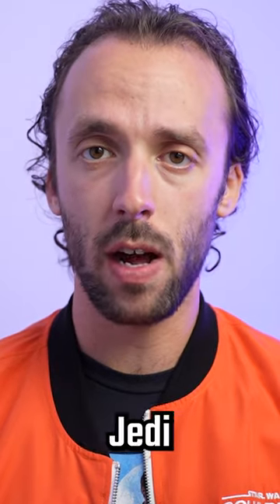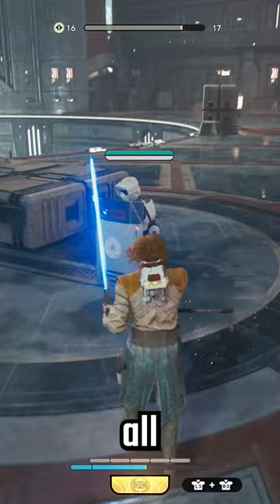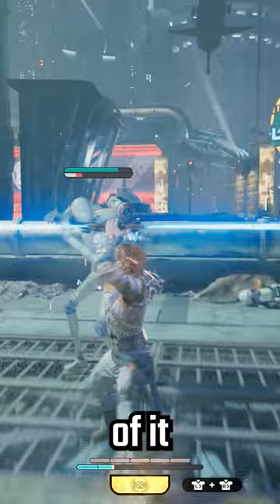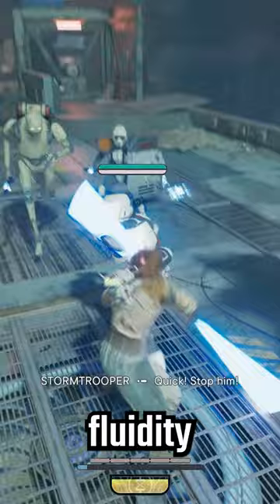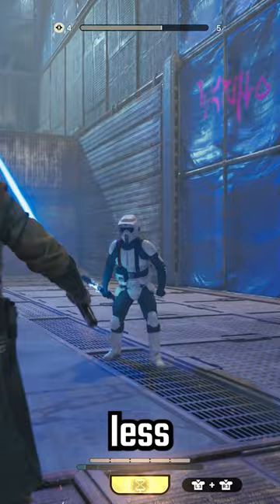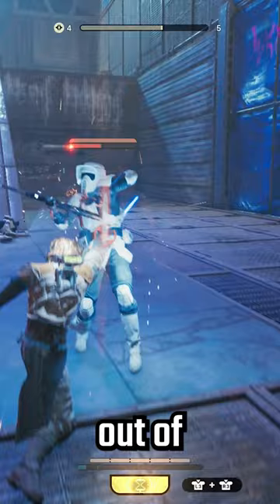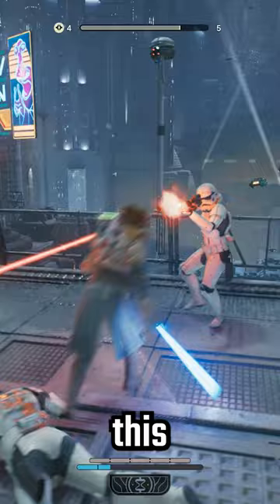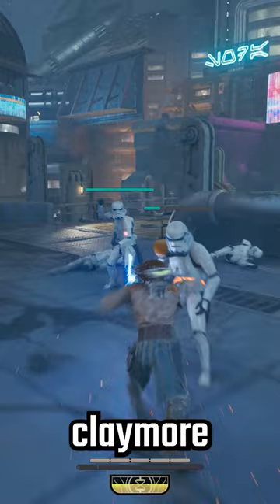Which Stance is BEST in Jedi Survivor?